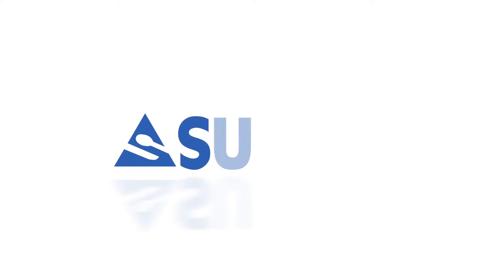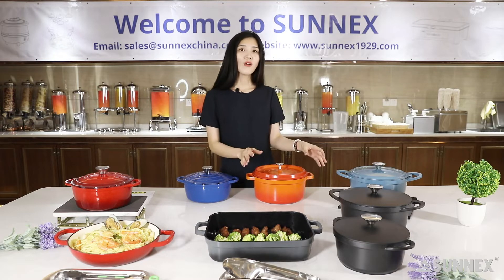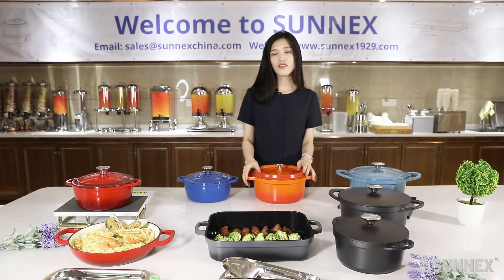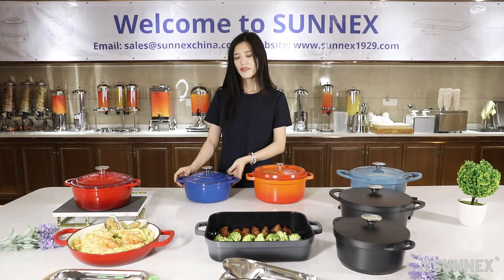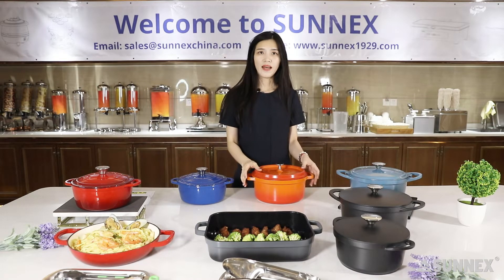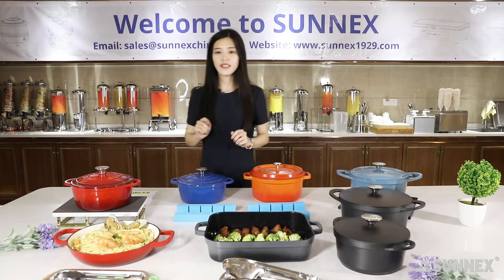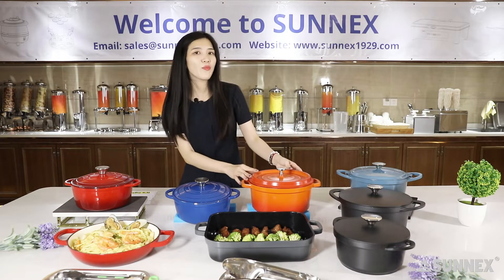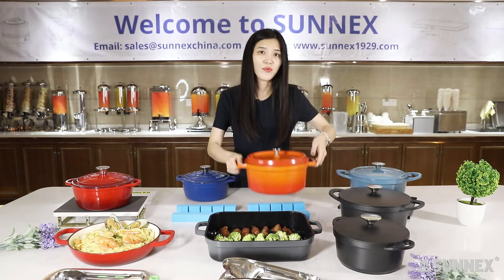SUNNEX Cast Aluminum Cookware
The advantage of cast aluminum cookware
1.It’s lightweight
2.Cool quickly
3.Can be used on the stovetop and in the oven
4.Can be washed in the dishwasher and soaked in the sink
5.It’s superior to stainless steel in heat conduction
6.Resists scratching
7.It’s durable
8.Won’t rust
9.Releases food easily
10.It’s ideal for low and moderate heat applications